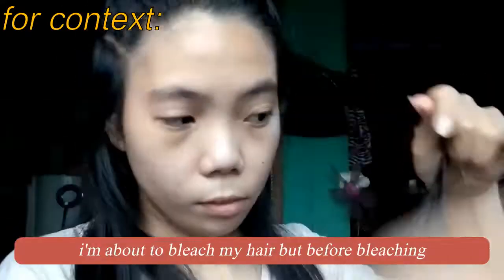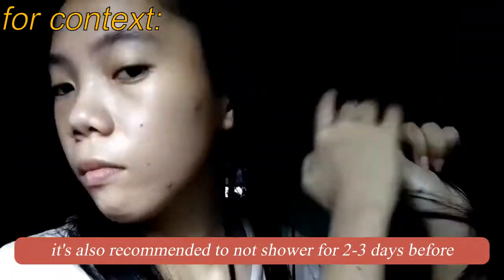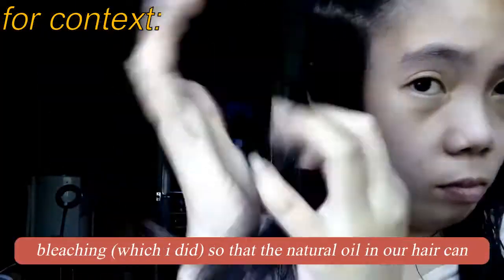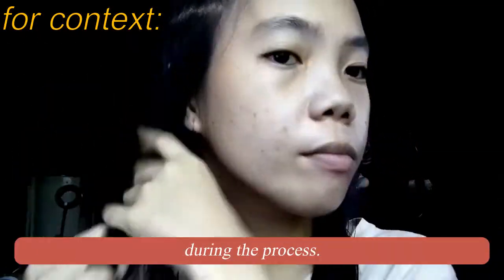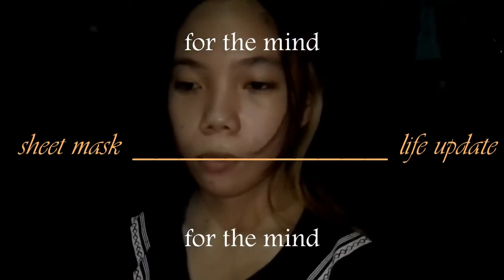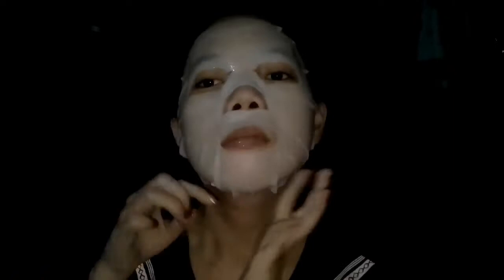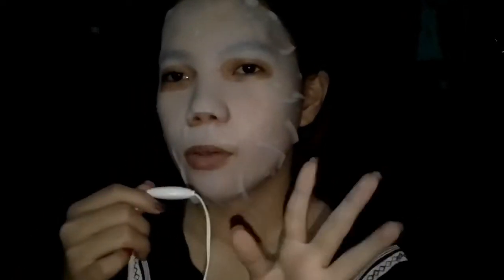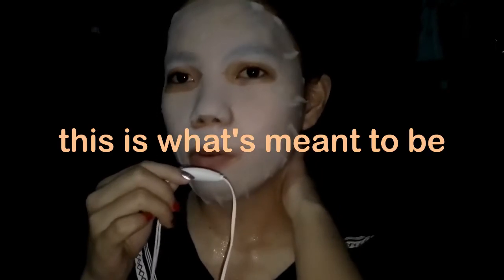VLOG • Bleaching My Hair For The First Time, Life Update, Making A Vision Board & More!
💌 new episode 💌

🌟 in this vlog, i cut my hair short after almost two years and how i bleached it for the first time. also did my nails, had a sheet mask kind of night, did a life update, and made a vision board 💗 don't forget to subscribe, like, comment, and share this video. have a good day everyone! 🌟

🌟 time stamps 🌟
0:00 intro
0:43 hot girl walk w/ mom
1:09 haircut
1:32 1st session of bleaching my hair
3:52 2nd session of bleaching my hair
6:51 dyeing my hair
8:16 result of my bleached & dyed hair
8:44 painting my nails
8:56 sheet mask moment & life update
13:31 making a vision board

• i'm jenny, 20 yrs old, studying financial management from tandag city, philippines
• starmaker: @ohnoitsjennyyy /code: YKXXE

comment "💗" if you read me 💬

from jenny with love 💛